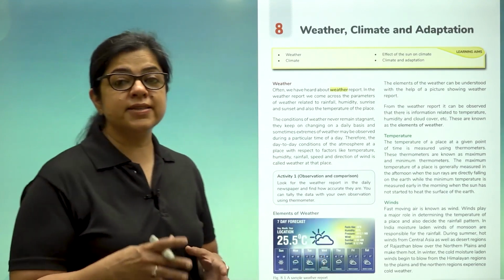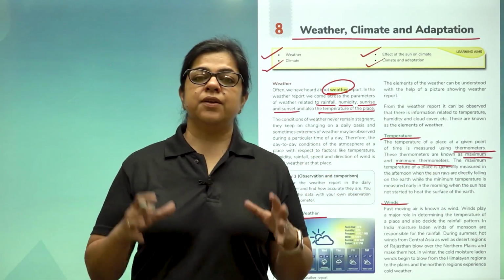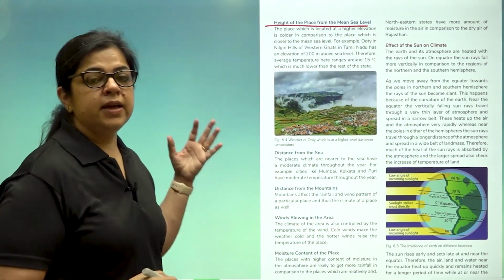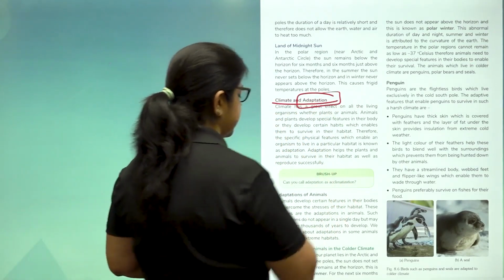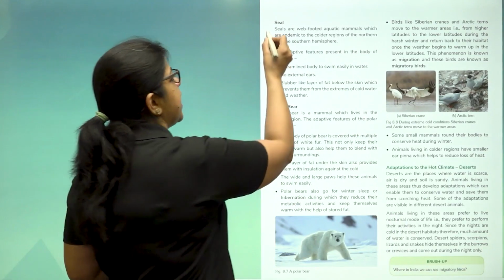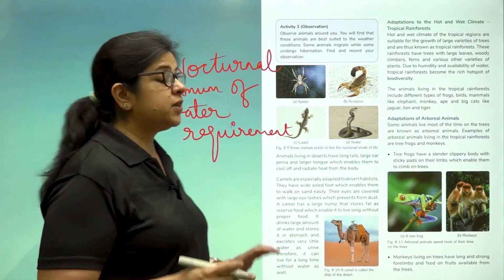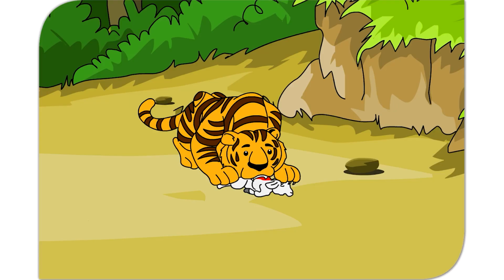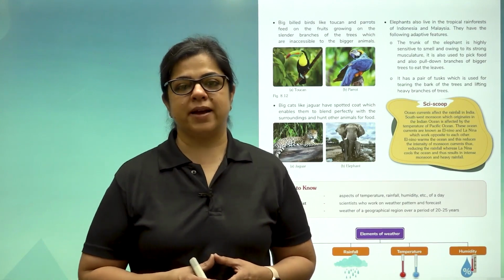Science Scope (Grade – 7) – Weather, Climate and Adaptation